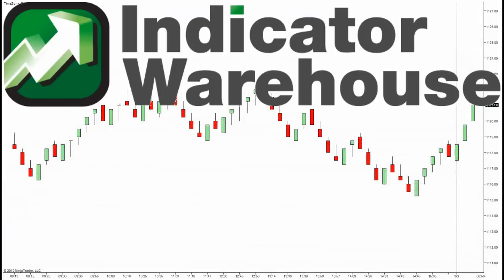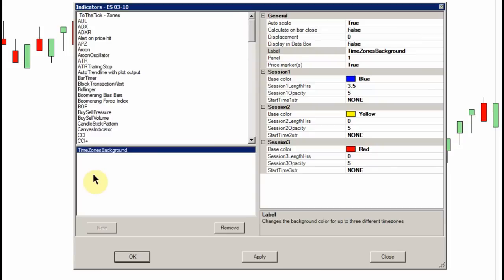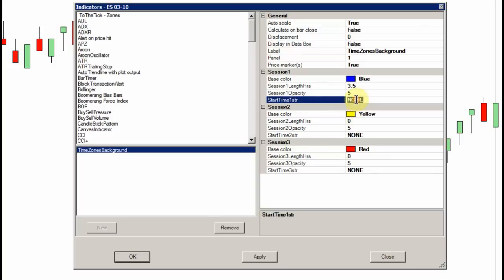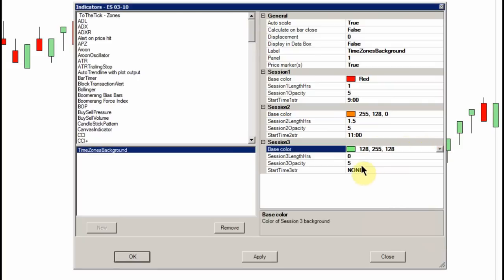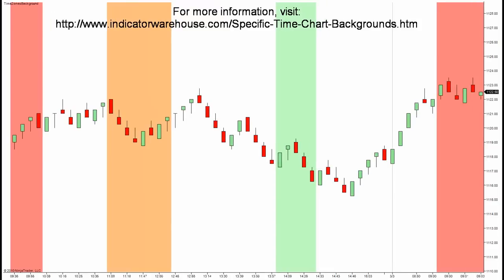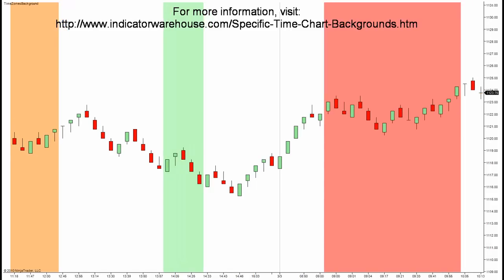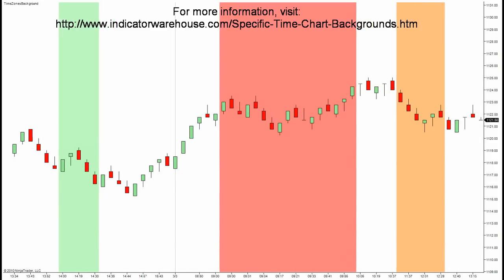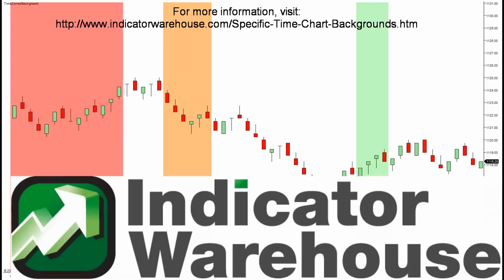Time Zones Color Background Indicator | NinjaTrader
A demonstration of the Time Zones Color Background Indicator for NinjaTrader. You must be aware of the risks and be willing to accept them in order to invest in the futures and options markets. Don't trade with money you can't afford to lose. This is neither a solicitation nor an offer to Buy/Sell futures or options. No representation is being made that any account will or is likely to achieve profits or losses similar to those discussed on this web site. The past performance of any trading system or methodology is not necessarily indicative of future results. --- CFTC RULE 4.41 - HYPOTHETICAL OR SIMULATED PERFORMANCE RESULTS HAVE CERTAIN LIMITATIONS. UNLIKE AN ACTUAL PERFORMANCE RECORD, SIMULATED RESULTS DO NOT REPRESENT ACTUAL TRADING. ALSO, SINCE THE TRADES HAVE NOT BEEN EXECUTED, THE RESULTS MAY HAVE UNDER-OR-OVER COMPENSATED FOR THE IMPACT, IF ANY, OF CERTAIN MARKET FACTORS, SUCH AS LACK OF LIQUIDITY. SIMULATED TRADING PROGRAMS IN GENERAL ARE ALSO SUBJECT TO THE FACT THAT THEY ARE DESIGNED WITH THE BENEFIT OF HINDSIGHT. NO REPRESENTATION IS BEING MADE THAT ANY ACCOUNT WILL OR IS LIKELY TO ACHIEVE PROFIT OR LOSSES SIMILAR TO THOSE SHOWN.